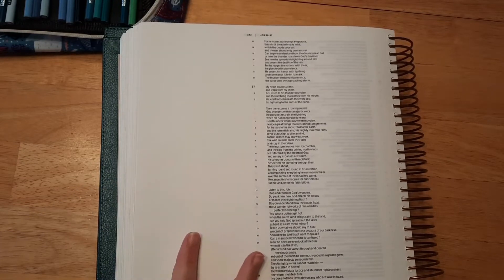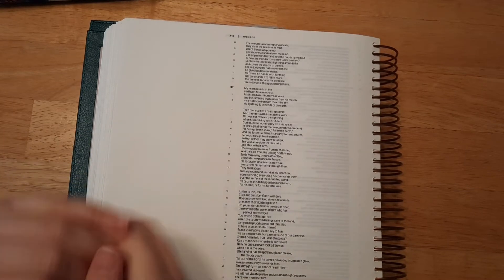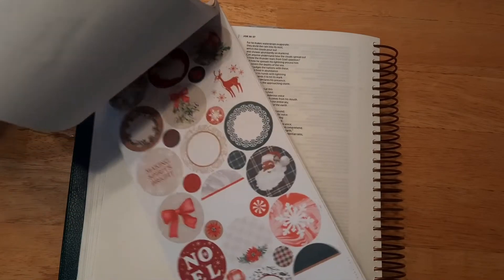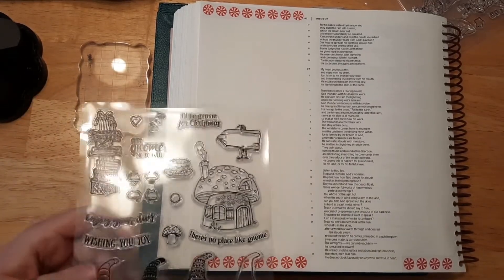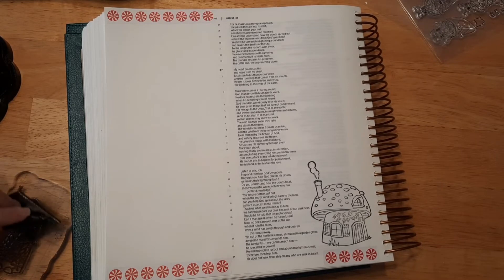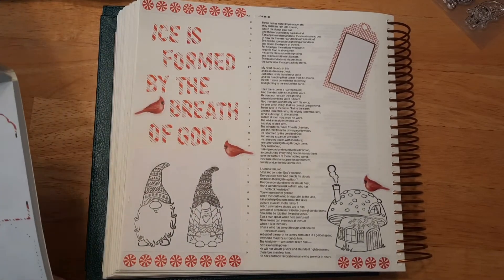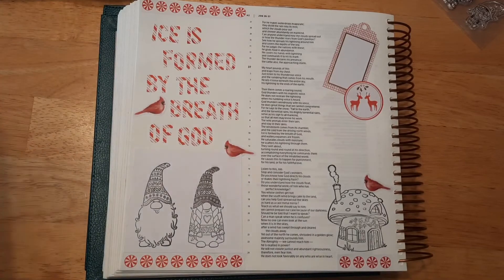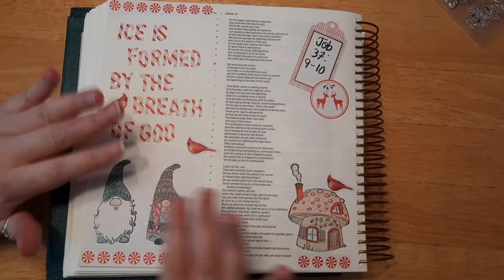Winter Scene | Bible Journaling Tutorial in Job 37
Easy and Fun Bible Journaling Page in Job 37. We are going to be using, fun stickers, stamps,, colored pencils and a brush pen in our Bibles today. I had so much fun creating this page. This is just inspiration, and if you don't have all of the supplies, you can use what you have. I hope you all have a wonderful blessed day.

I thought this would be a fun one for you all to try in your Bibles and journals. If you share it to instagram or facebook and use the hashtag:
katiefaithjournaling, I would love to see what you create. :)

SHOPPING LINKS FOR ITEMS USED IN THE VIDEO:

*Gnome Stamp Set (small set):

*Gnome Stamp Set (large set)

*Prismacolor 150 Pencil Set:
Prismacolor Premier Colored Pencils | Art Supplies for Drawing, Sketching, Adult Coloring | Soft Core Color Pencils, 150 Pack